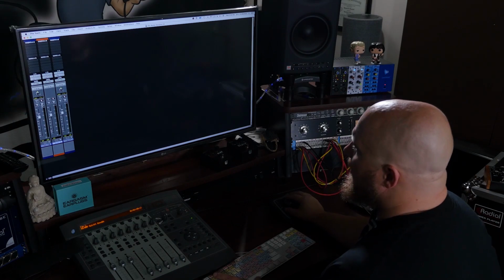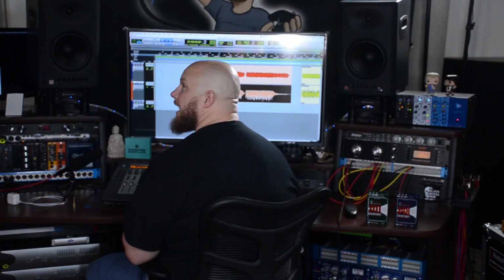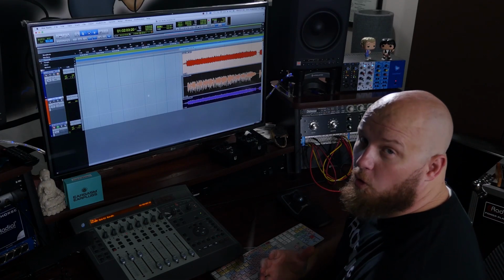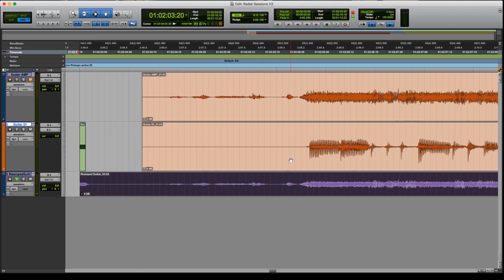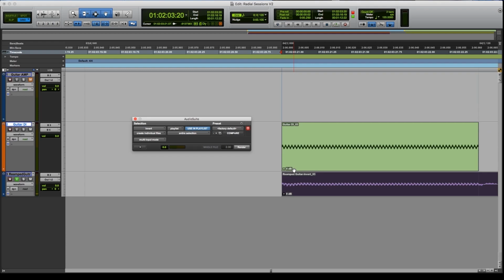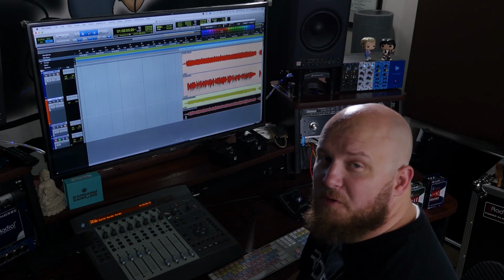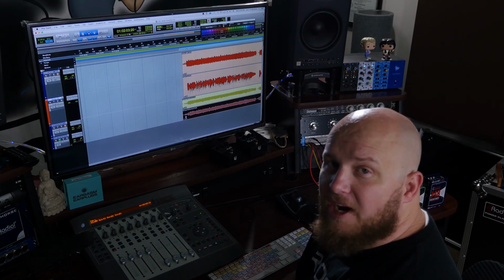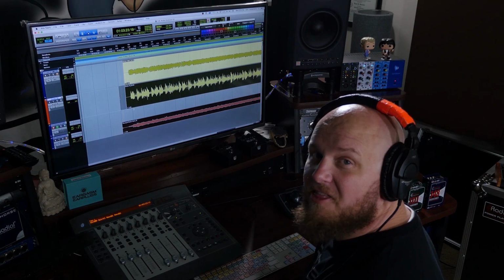The Art of Reamping Part 2: How to Reamp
In this video part 2 we are going to go through the process of actually reamping, this is the way that you should actually go into reamping, I set a tone out for a mark point for an easy transient mark to follow, we then re-align the timing get the guitar in place. If you follow these steps you will have a better experience reamping. We also discuss and lay out the tonal differences in the active and passive circuits.